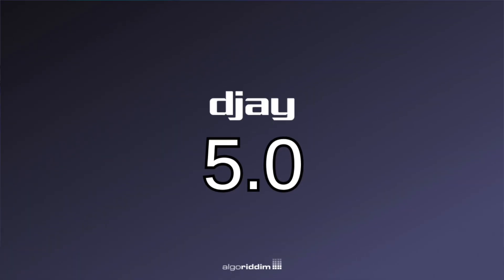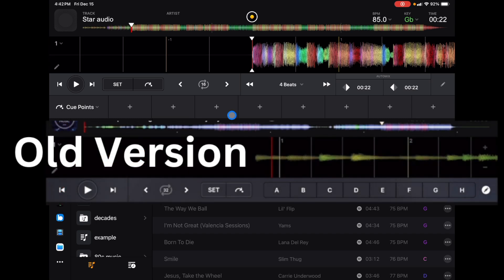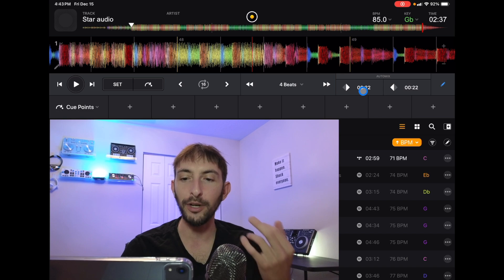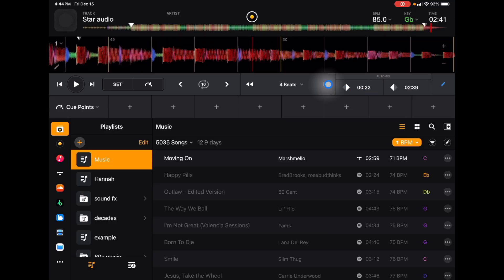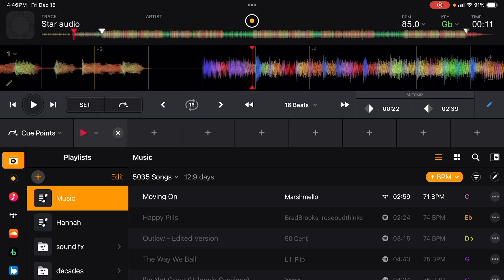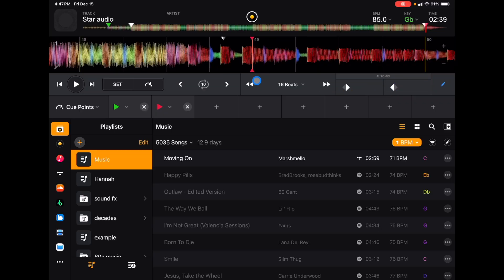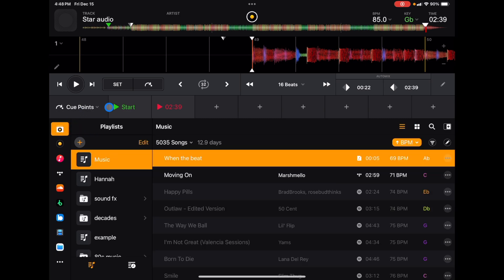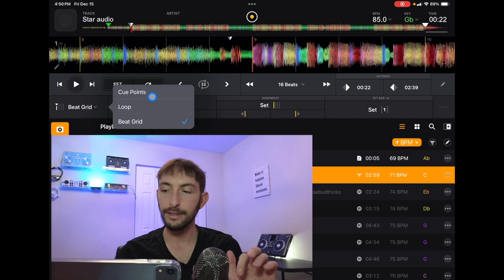Djay Pro 5.0 One Deck Mode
Djay Pro has made huge improvements to the one-deck view mode in the 5.0 update. They added the ability to set start and stop points for automix and made setting and organizing playlists and cue points much easier.